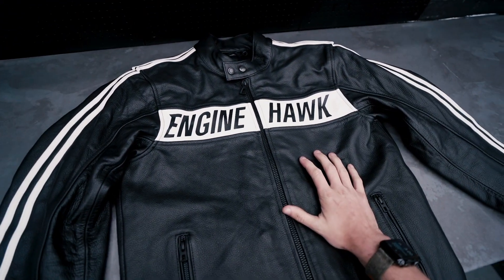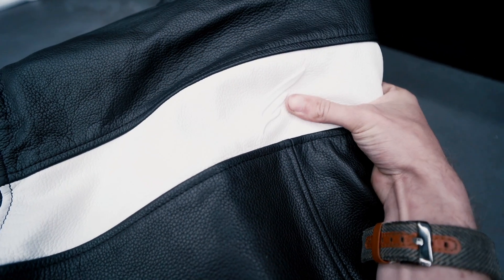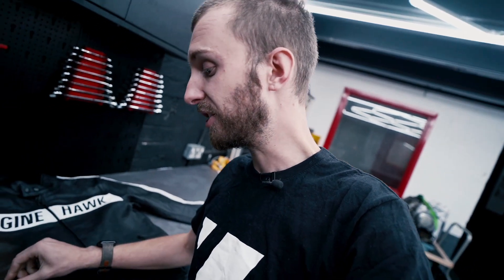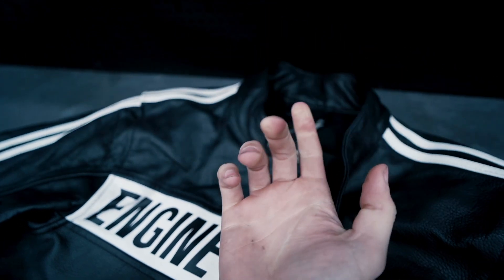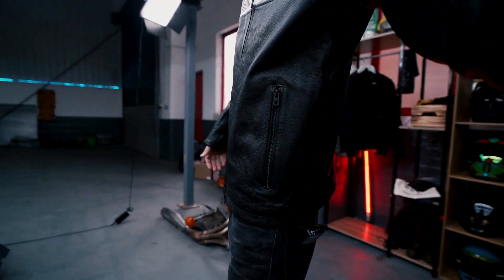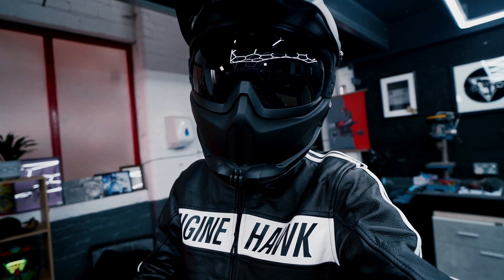Enginehawk - Cookies 'n' creme Jacket - Gear week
Another quality product from @Enginehawk This jacket is a marmite topic, some love it and some hate it. I personally love the look and vibe it gives off.

MY CAMERA - SONY A7iii:

MY LENSES -
50mm 1.8 Lens:
35mm 1.4 Lens:
18mm 2.8 Lens:

DJI Ronin S:

Rode Wireless Go :

Zoom H1 Audio Recorder :

MOTORCYCLE CLOTHING -